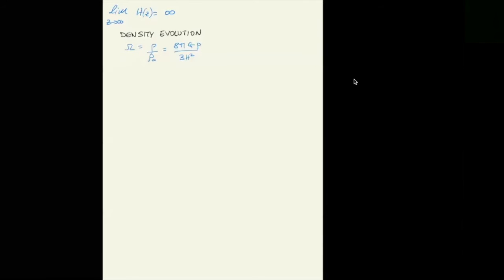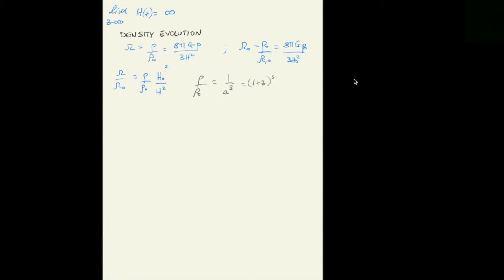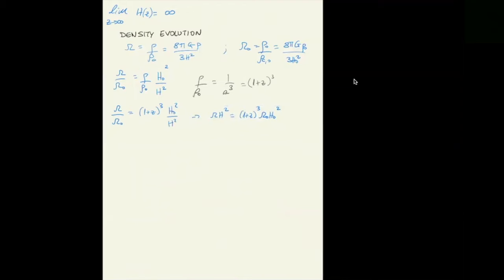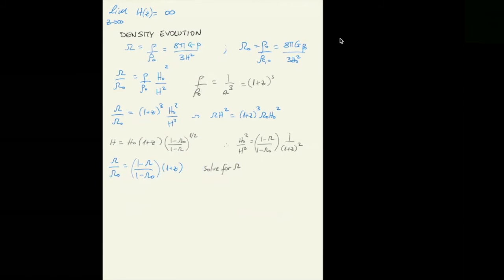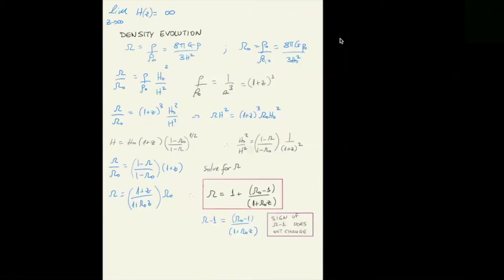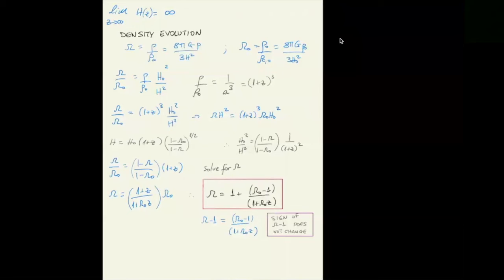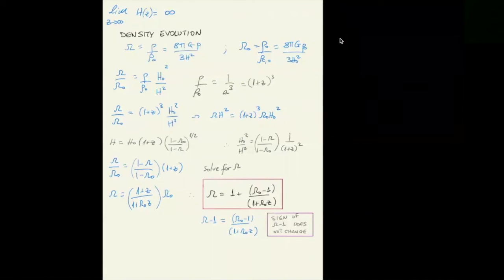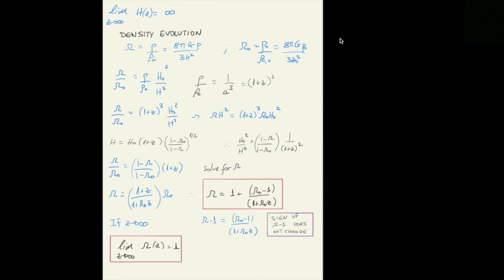ASTR 503 - Class 28 - Video 3 - Evolution of the density parameter